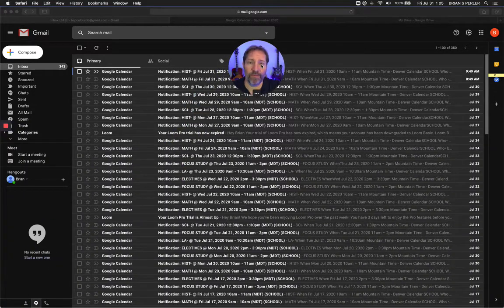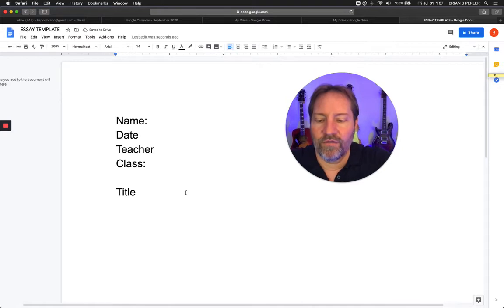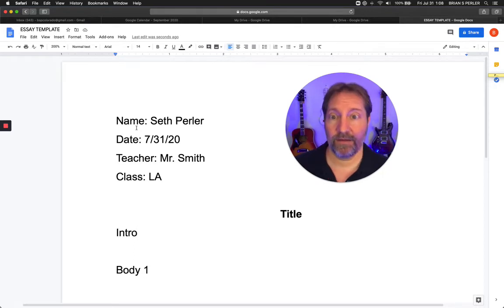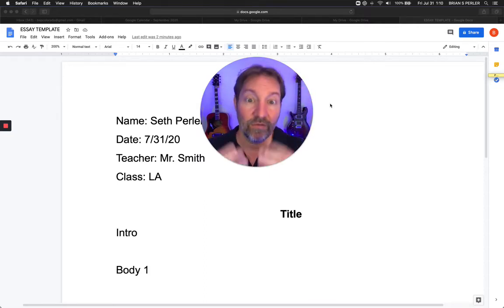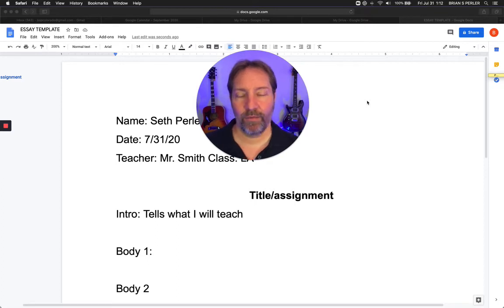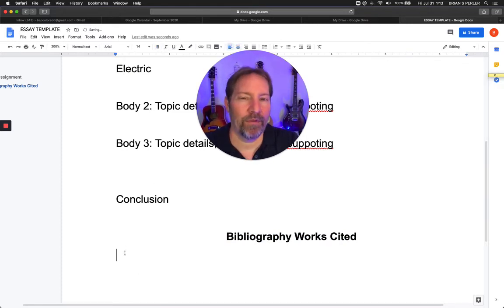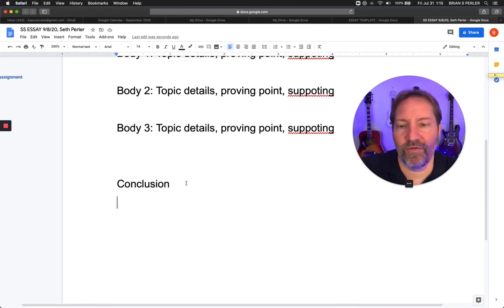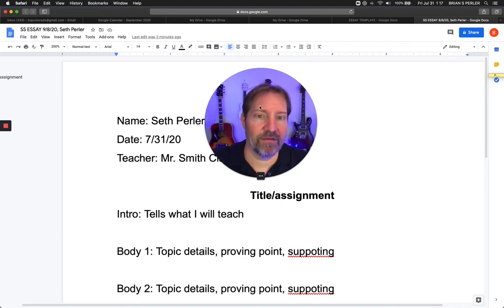✍️How to make a student ESSAY TEMPLATE on google docs to make your life much easier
So look, you're doing the same thing over and over and over, wasting time and energy you could use for other things. This video will show you a simple trick to make an essay template you can literally use for years and in many different classes. It'll save you time and make it WAY easier to get started if you're someone who tends to procrastinate.

🧠TEFOS- Did you know I run The Executive Function Online Summit?

✏️EF101- A crash course in Executive Function for Parents, Teachers & Professionals.

📚UGYG- UpgrAde Your GrAdes is an intensive, semester-long, online coaching course I made to provide Executive Function coaching to students. UGYG includes a robust parent section.

👉SEE MY SITE- Get my free Student Success Toolkit & free weekly update

😀ABOUT- I'm Seth Perler and I want a world where education gives ALL kids, including outside-the-box learners, the tools to build a good future. Education should empower learners to not only have great lives, but also to contribute in personally meaningful ways. Let's do this right.

My mission is to help students who struggle with school, and it's all about "Executive Function".